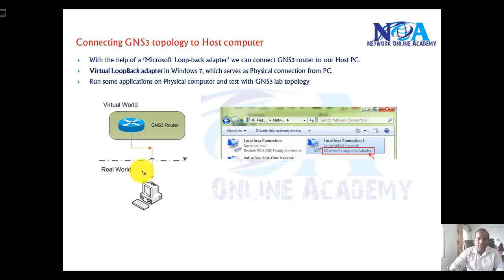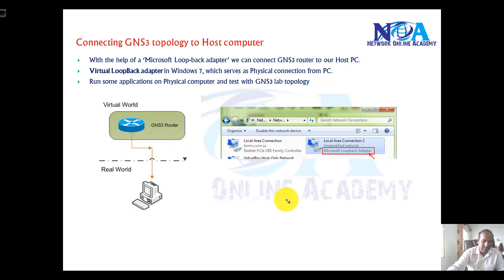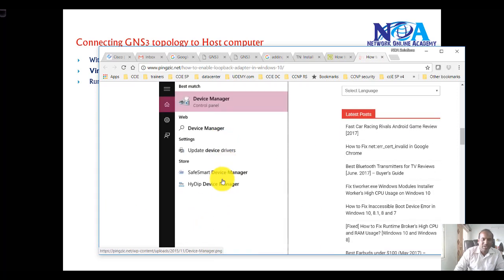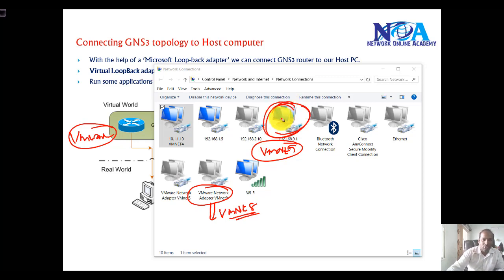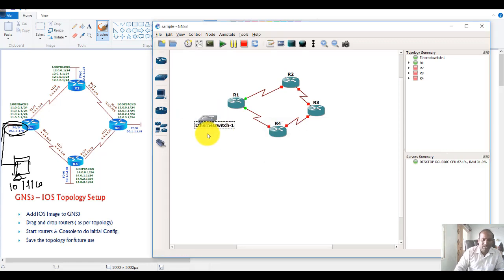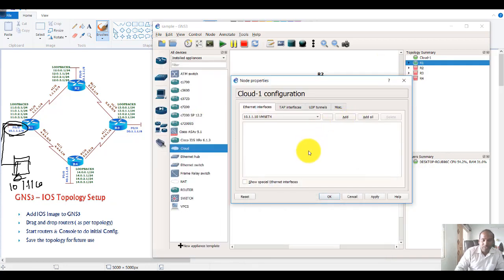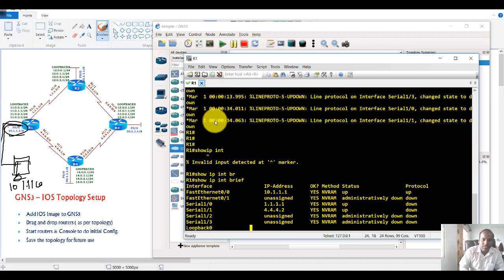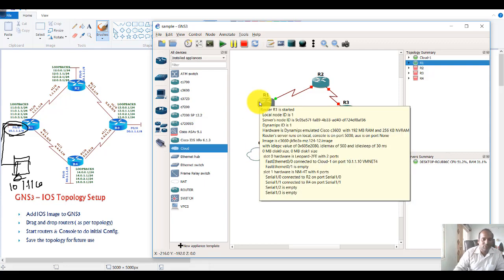"Connecting Your GNS3 Topology to Your Host Computer: Seamless Integration Guide"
🔌 CONNECT GNS3 TO YOUR HOST PC Like a PRO | Sikandar Shaik's Seamless Integration Guide 🔥

Want to bring your GNS3 labs to life? 💻 This power-packed tutorial by legendary trainer Sikandar Shaik shows you exactly how to connect your GNS3 topology to your host machine—step by step, with zero confusion!

Whether you’re building a full-blown CCNA/CCNP lab or just testing connectivity between virtual routers and your physical PC, this setup is crucial. Sikandar Sir makes it simple—even if you're a beginner!

You’ll learn: ✅ How to create and configure Loopback Interfaces
✅ How to map your Host PC to GNS3 using the Cloud node
✅ How to test real connectivity using Ping, SSH, and more
✅ Common mistakes to avoid + live troubleshooting tips

By the end of this video, your virtual network will talk to your host system like it's real hardware—perfect for simulating enterprise-level scenarios, internet testing, and external server access.

🎯 Why You Must Watch This Video:
🚀 Learn real-world GNS3 integration—essential for any network lab
💡 Explained step-by-step by India’s top networking instructor
🧠 Perfect for CCNA, CCNP, or job lab prep
⛏️ Master troubleshooting & eliminate setup errors

🔥 Video Highlights:
Full GNS3-to-PC connection guide
Loopback interface & Cloud config made easy
Ping, SSH, HTTP tests live demo
Common errors explained + fixed
Watch once, master forever!